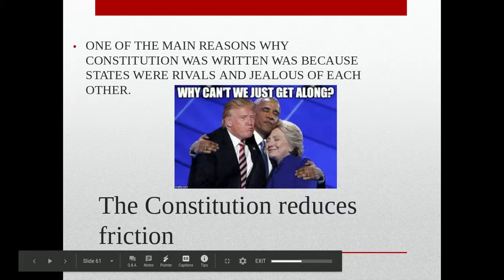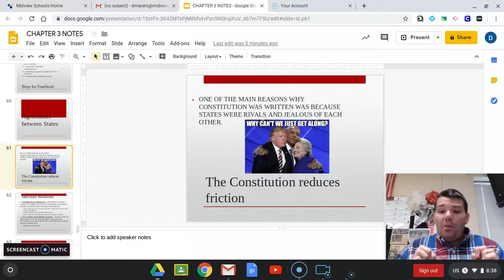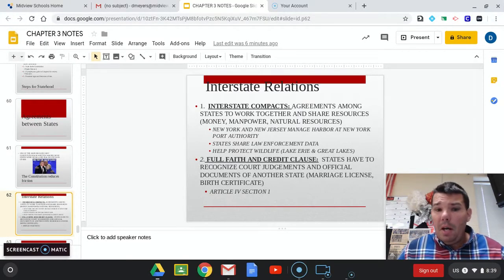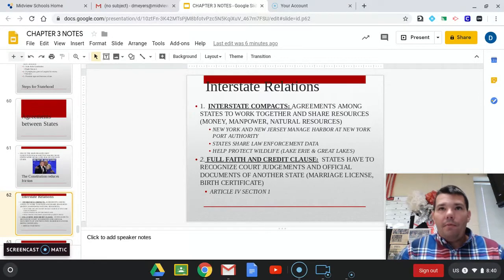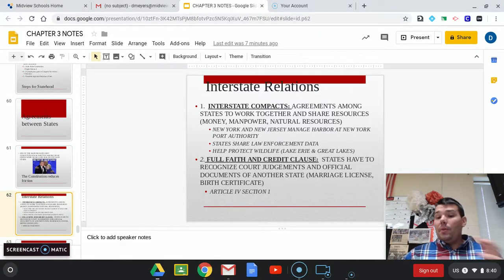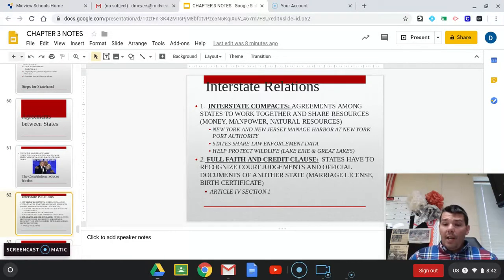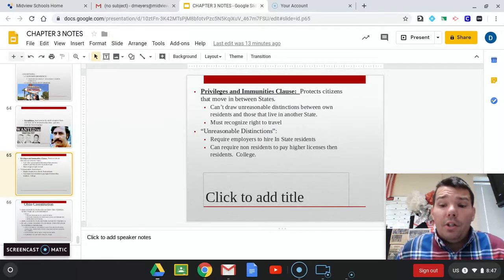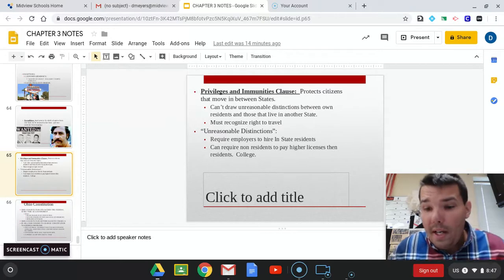Government Interstate relation